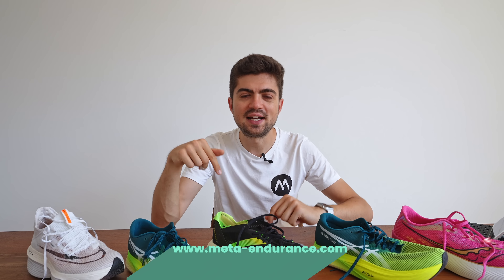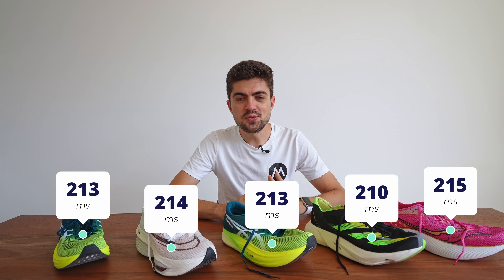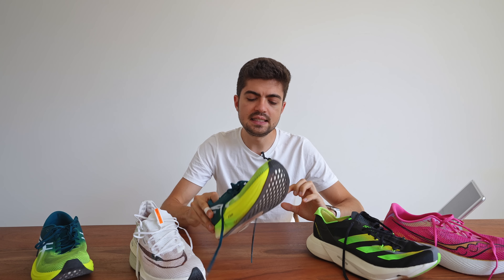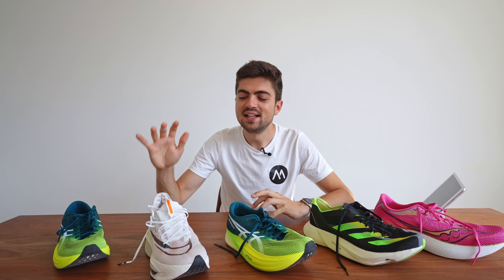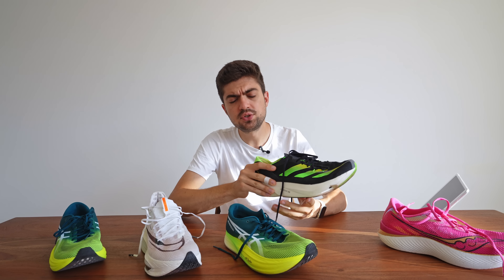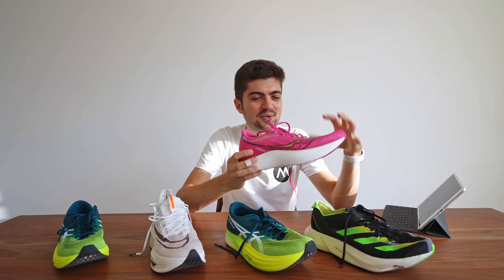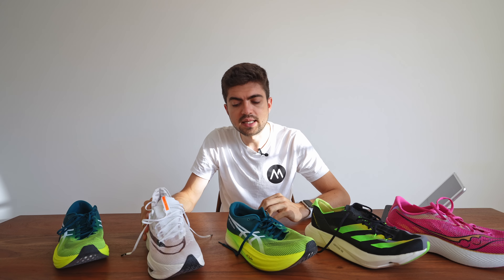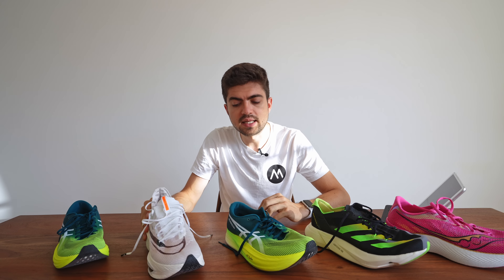BEST MARATHON SHOES 2022 | NOT WHAT YOU EXPECT...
Hey everyone,
Today's video is the battle between the best carbon plated shoes in 2022. We have:
Asics Metaspeed Edge+
Asics Metaspeed Sky+

We are comparing many metrics in this video (pronation, pronation velocity, shock; efficiency) but if you want more head to our shoe Supertool

You can find these shoes at our EU and US partners sites below (it HELPS the channel):

🔺 Coaching info

🔺 Video gear